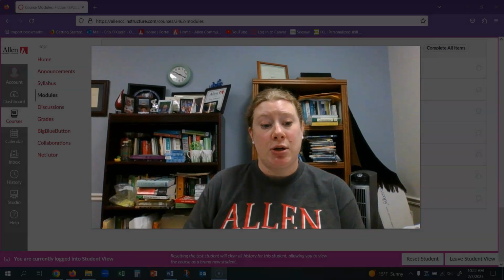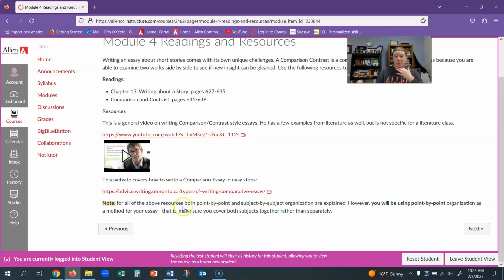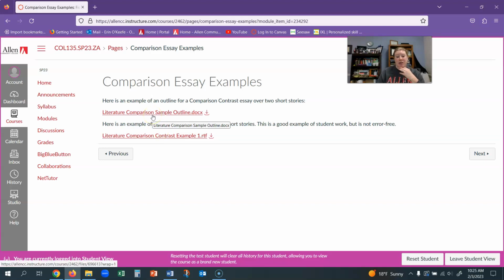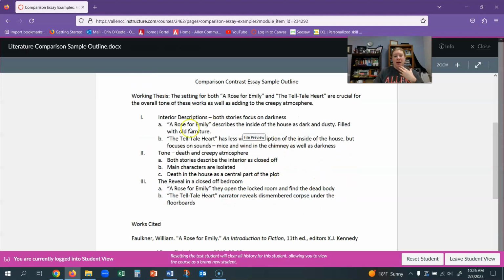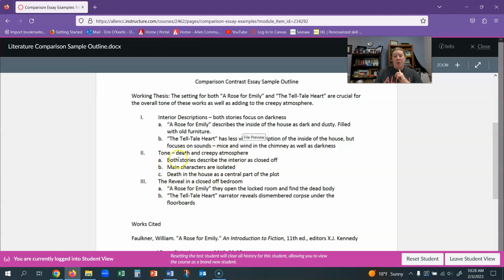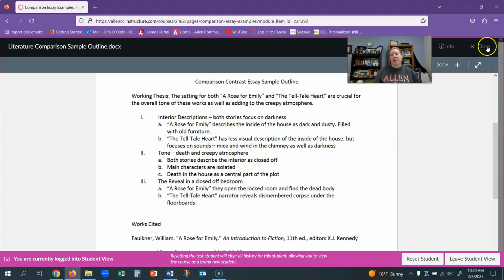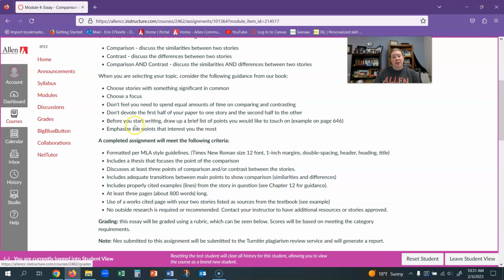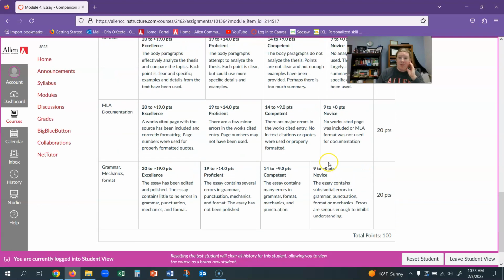COL 135 Introduction to Module 4